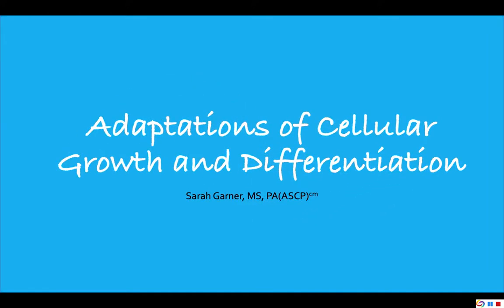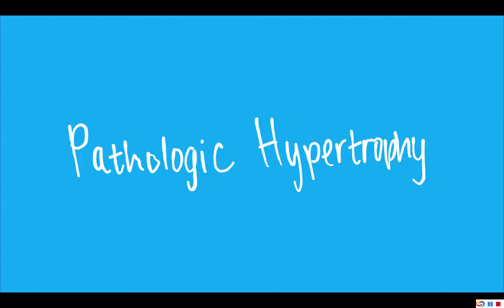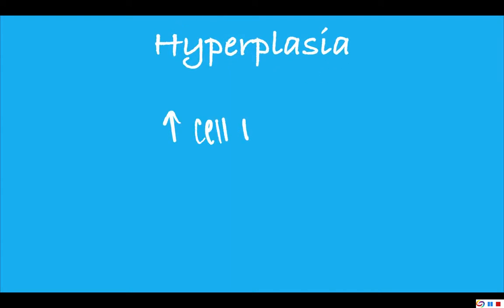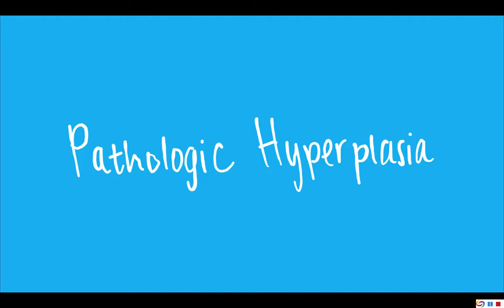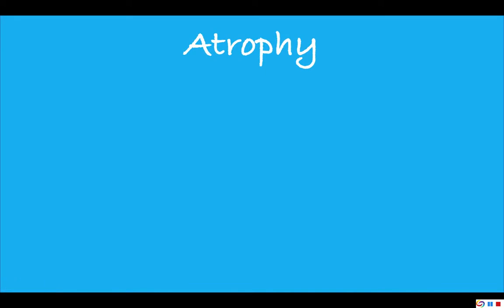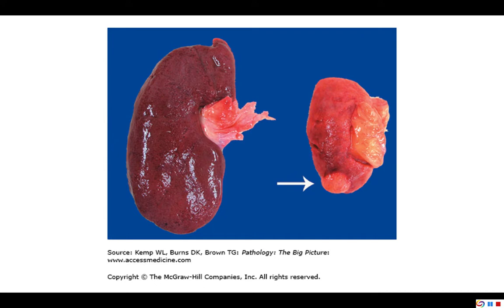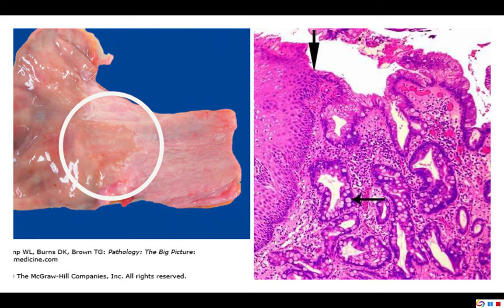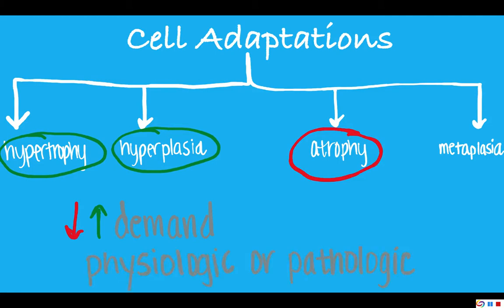2.3 adaptations of cellular growth and differentiation